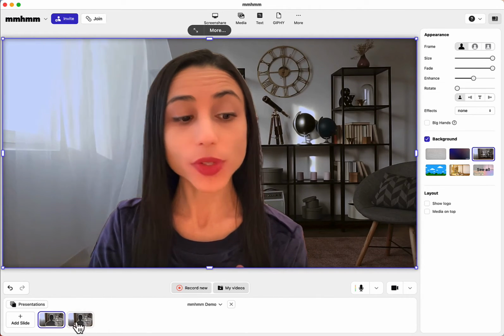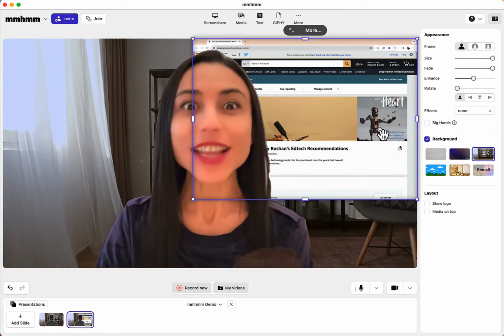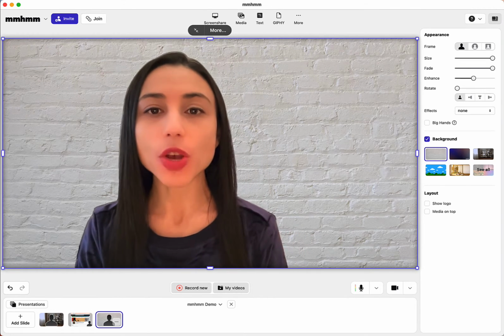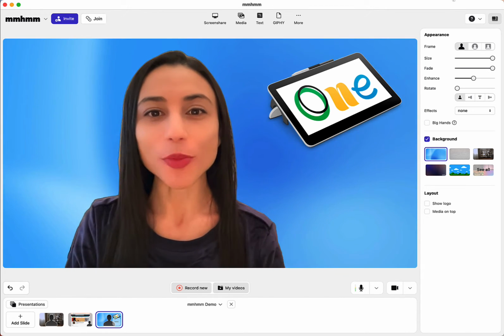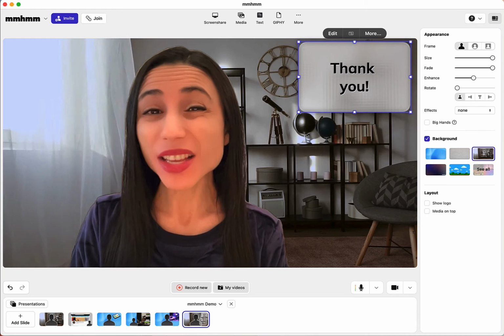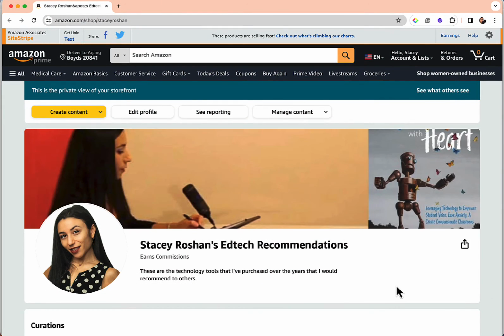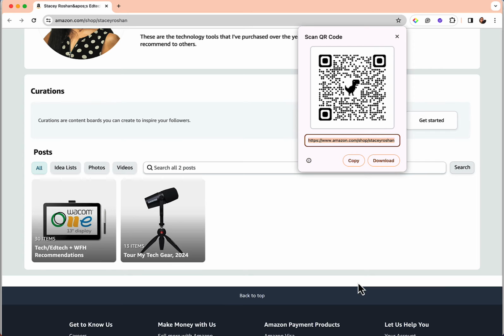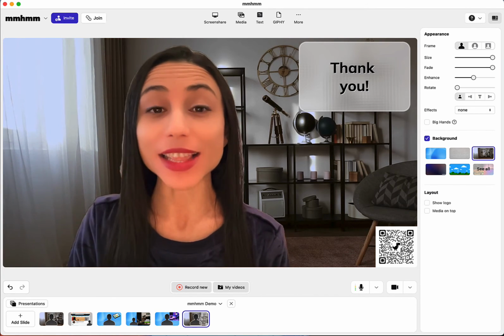Create Stunning Social Media Content & Presentations (In Minutes!)